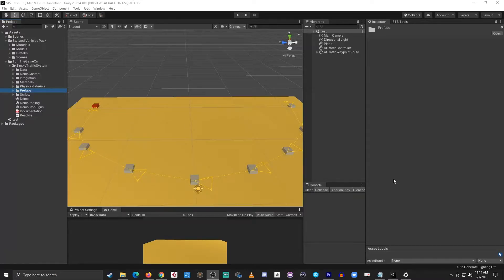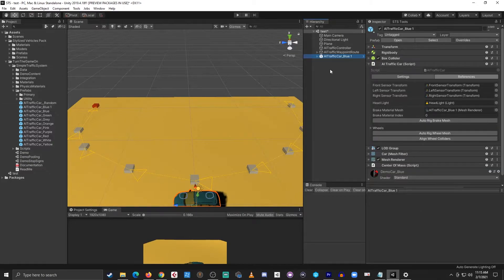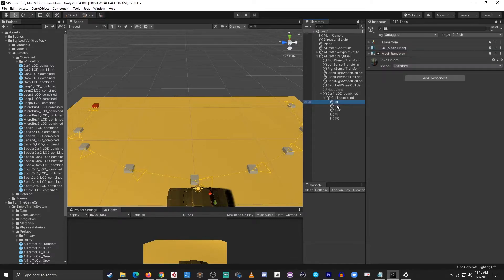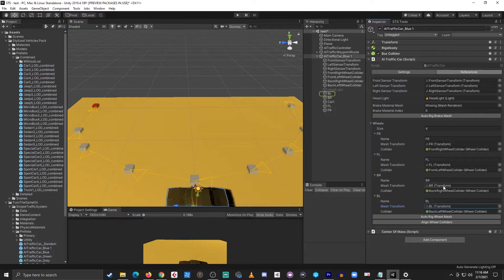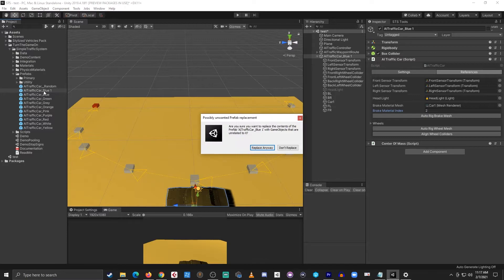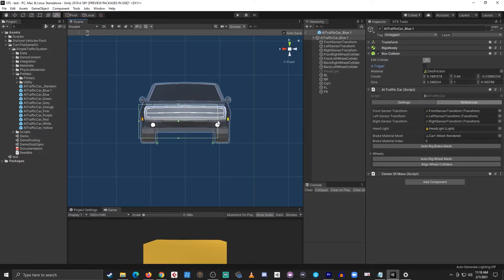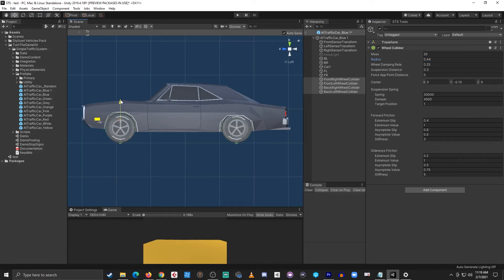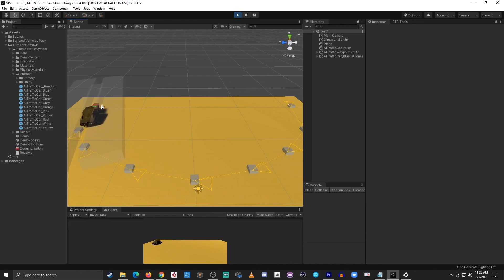20. Auto Rig AI Traffic Car with Simple Traffic System for Unity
20. Auto Rig AI Traffic Car with Simple Traffic System for Unity

Unity AI,
Unity Tutorial,
Unity Traffic,
Unity Racing